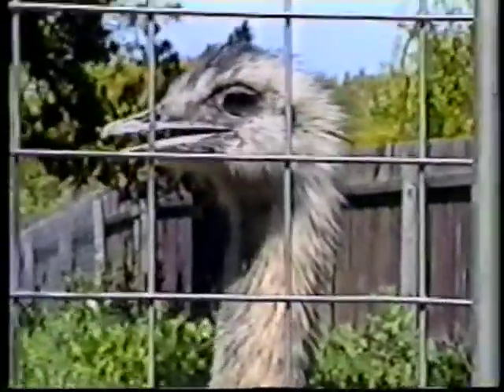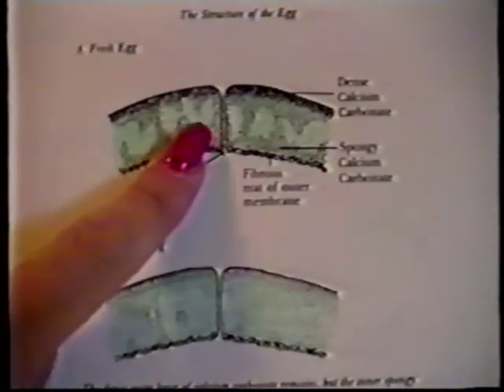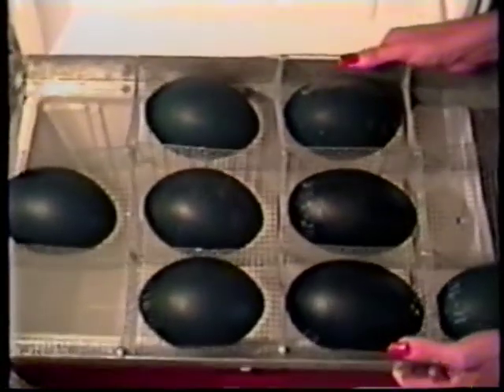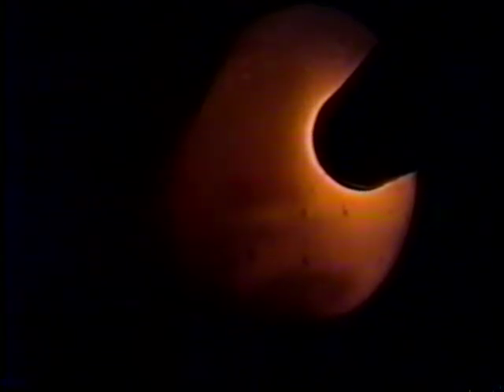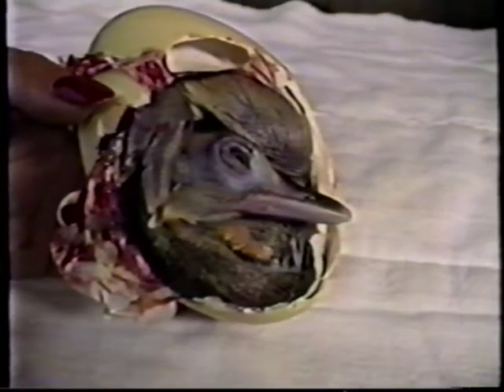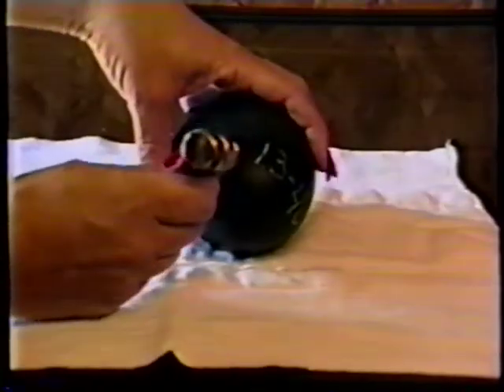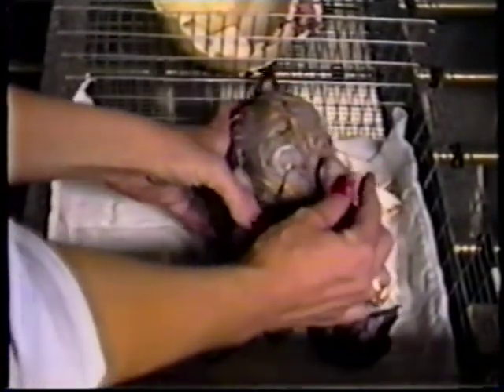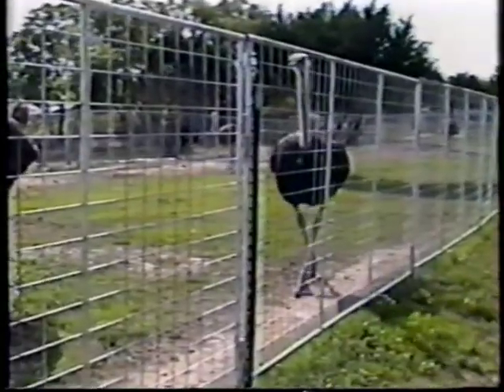Instruction Video on Ratite Incubation and Hatching - Emu, Ostrich, Rhea - Day's Exotics - 1992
Jennifer Day and Day's Exotics are pleased to present a complete instructional video on incubation and hatching for both the experienced and new Emu, Ostrich, and Rhea Breeders.

Incubation and hatching are explored in depth, combining video of hatching chicks and the most recent research addressing solutions to specific problems, from:
Temperature and humidity settings
Egg storage
Malpositioned chicks
Protruding yolk sacs
Wet and sticky chicks
Dead in shell embryos

to:
Perfectly Healthy Chicks